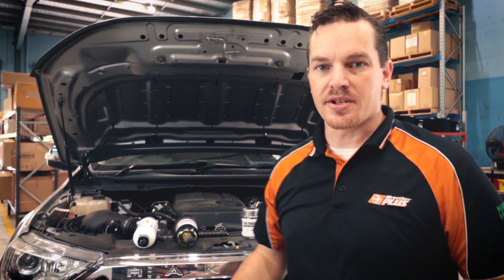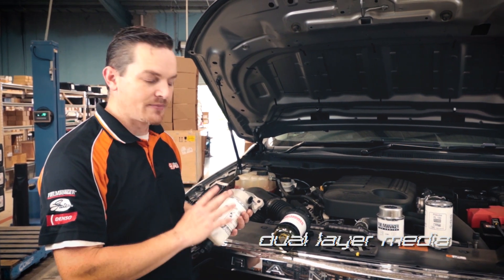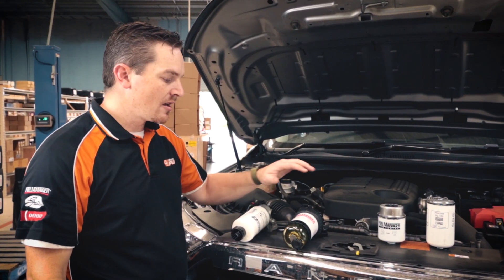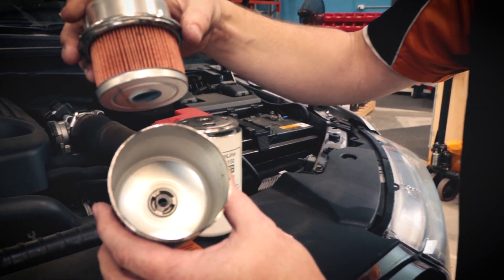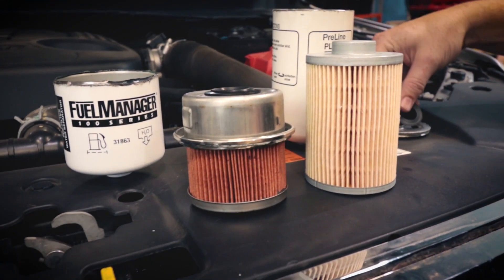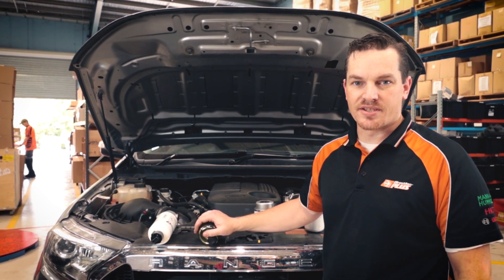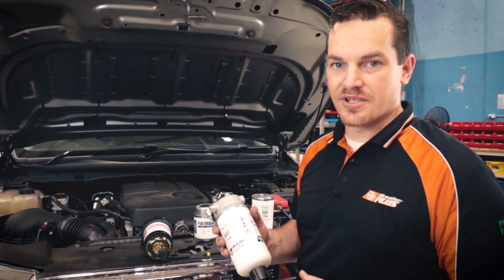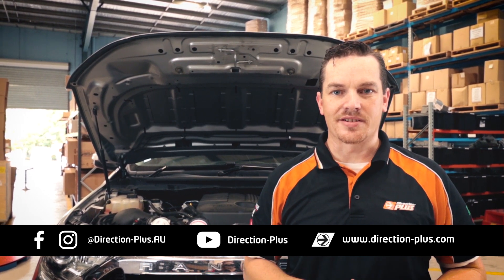Differences between FuelManager and PreLine-Plus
We talk about all the features of Fuel Manager and PreLine-Plus pre-filters.